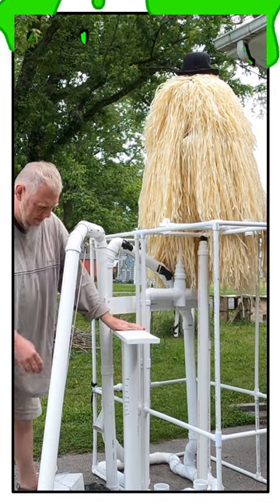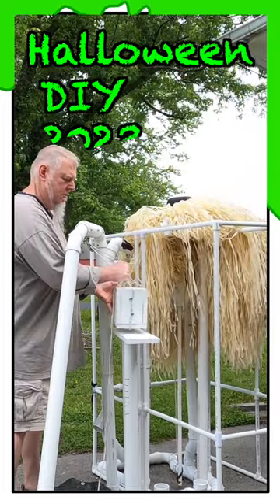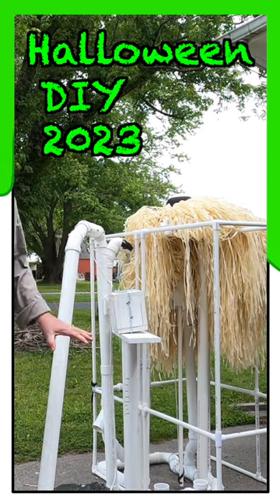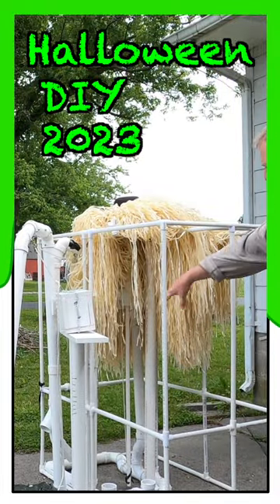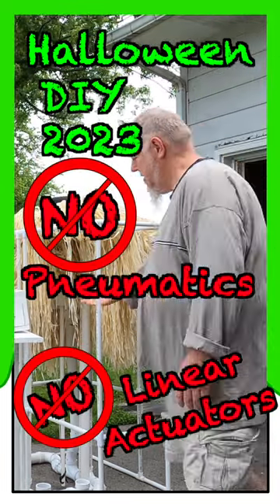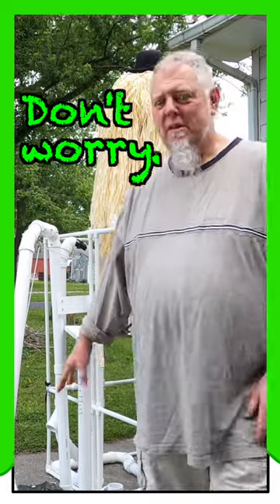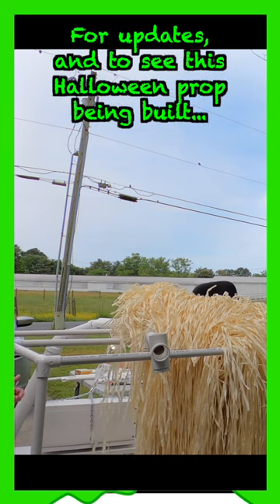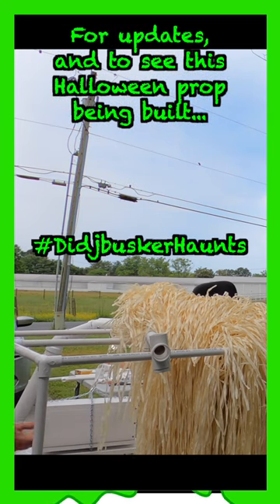Hay Monster prop build 1st test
1st Halloween prop build of 2023. Visit didjbusker for more updates.